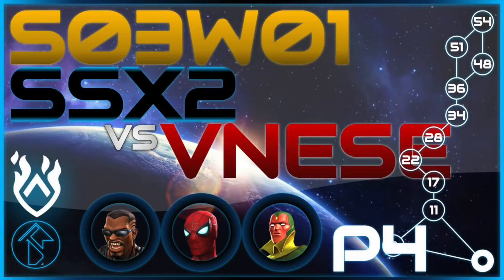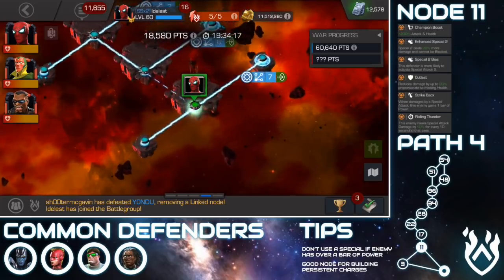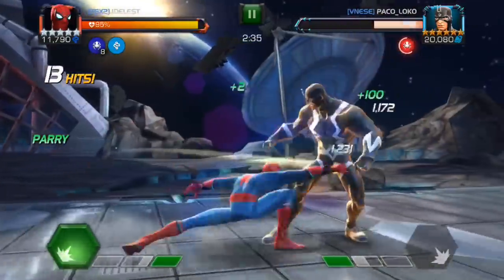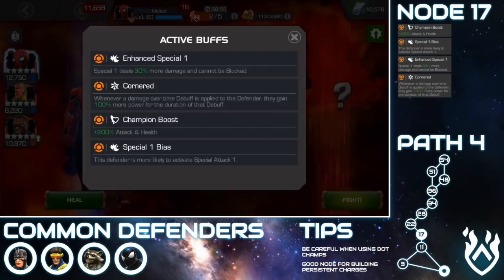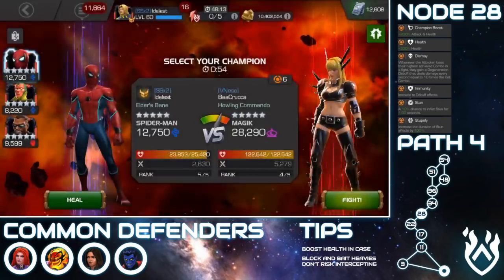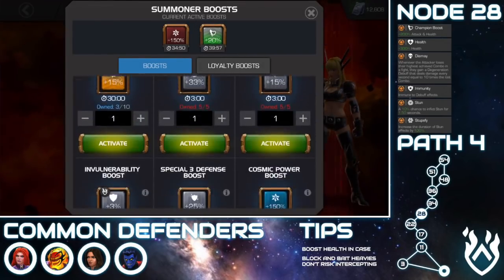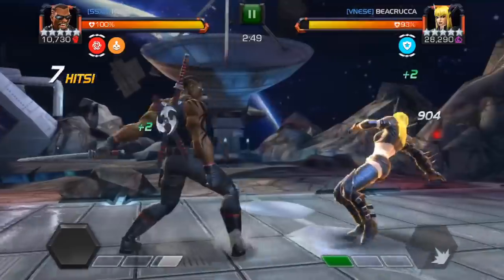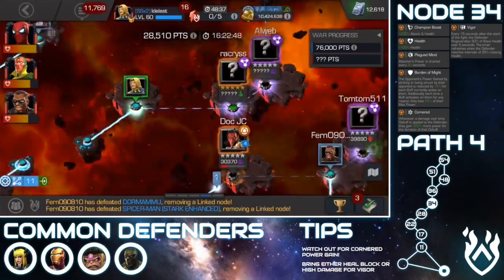AW S03W01 Path 4 SSX2 vs. VNESE | Marvel Contest of Champions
A great start of the season with a no death war. Very smooth fighting from me brings it home. Wish all wars were like this